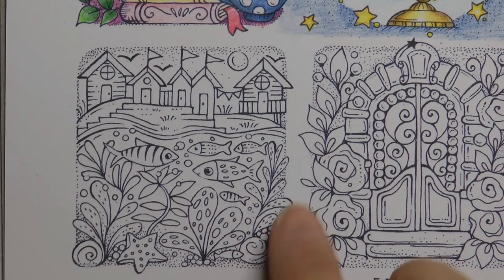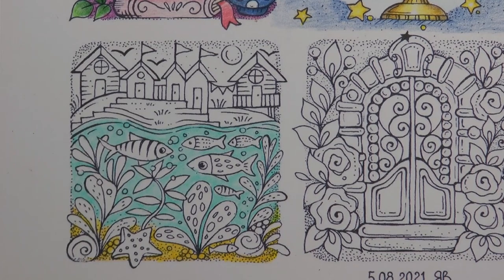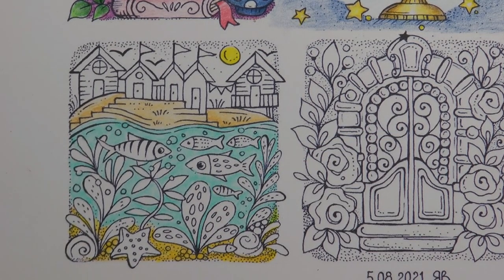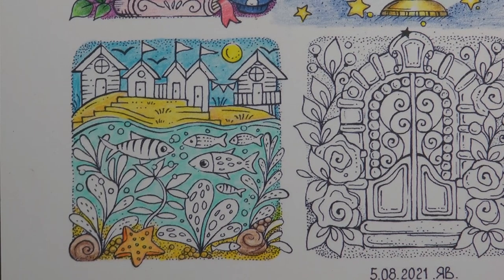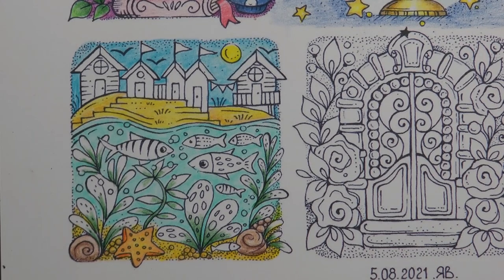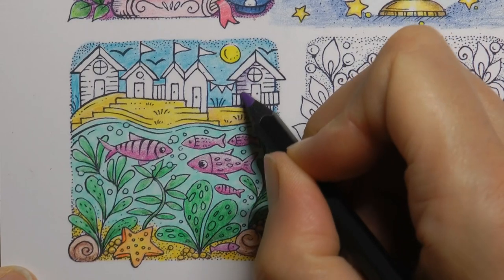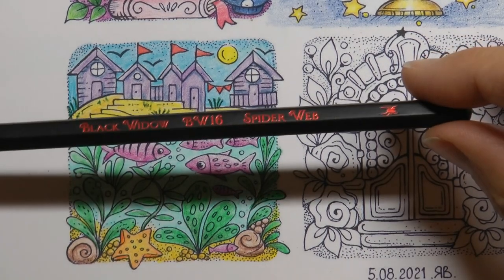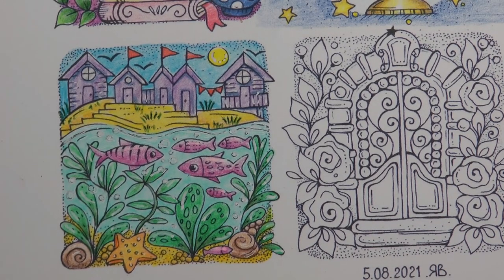Adult Colouring Tutorial Beach Huts - from Meine Reise Durch Europa by Rita Berman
This is a video tutorial showing how I coloured the beach hits picture from the Meine Reise Durch Europa download by Rita Berman. The materials I used are listed below:

🌻🌻 Black Widows Pencils:
Spiderweb
Tranatula
Foxy Brown
Stink Bug
EvergladeFang Green
Toxic Green
Zephyr Blue
Forget me Not
Amethyst
Plum Pudding
Ladybug
Pumpkin
Toadstool
Egg Yolk
Banana

🌻🌻 Resources Used:
Black Widow Pencils Edition 1000 BW
White Posca Pen
Meine Reise Durch Europa by Rita Berman -

🎥🎥 Items that I use to film:
Camera –